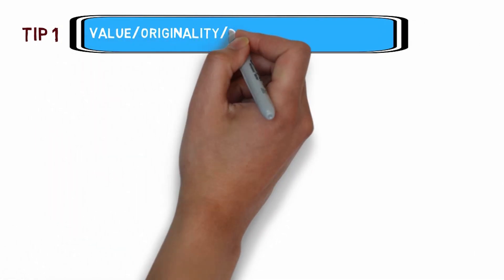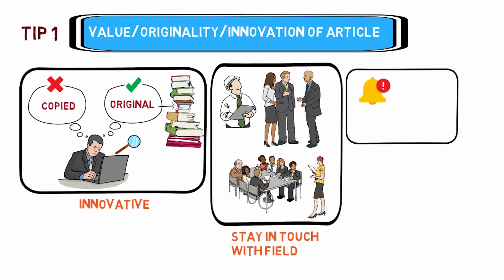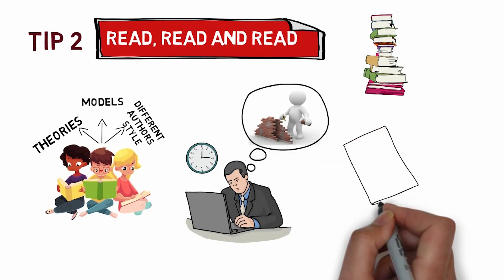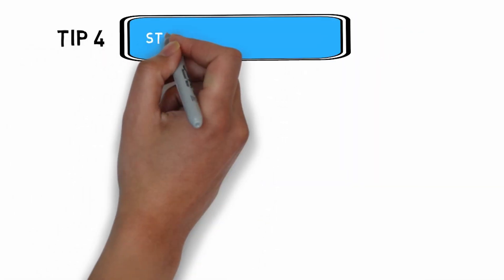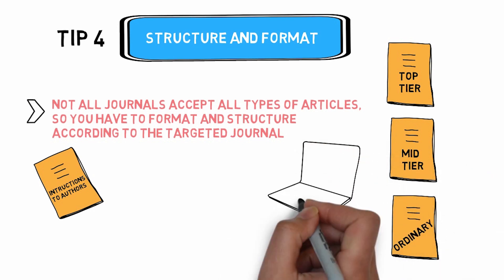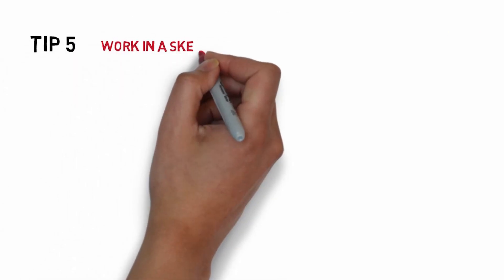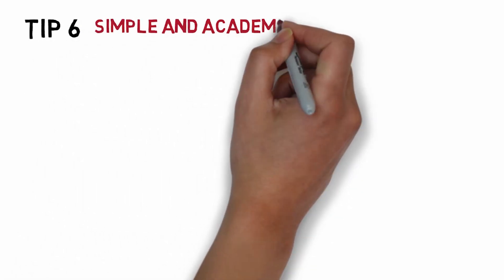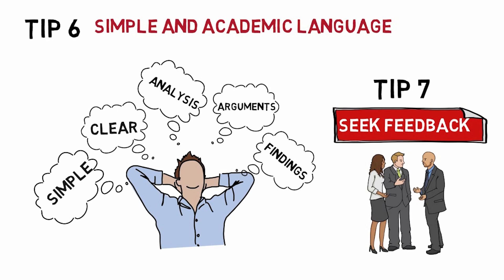Simple ways of publishing an article [How to target an international journal]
This video guides you in simple ways that how you can publish in an academic international journal. Tips are about structuring and formatting of your paper, how to use academic writing, how to increase impact of your publishing article and how to convince editors and reviewers. This video also explains how many types of international journals are and as a researcher how you can target.

How to Write and Publish an Academic Research Paper :101 Tips from JournalPrep.com

Intro - 00:00
Tip 1 - 00:18
Tip 2 - 01:03
Tip 3 - 01:40
Tip 4 - 02:00
Tip 5 - 03:03
Tip 6 - 03:36
Tip 7 - 03:54
Outro - 04:12